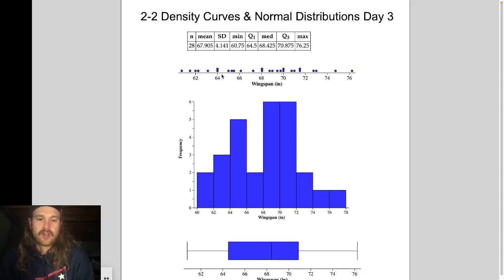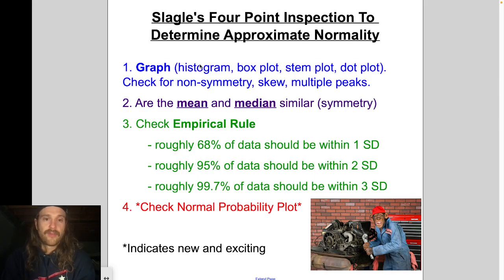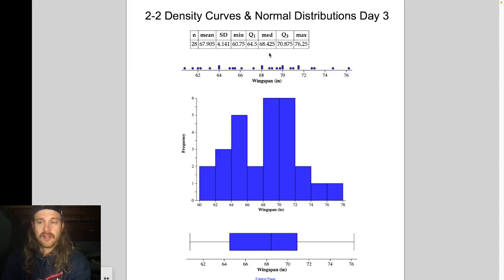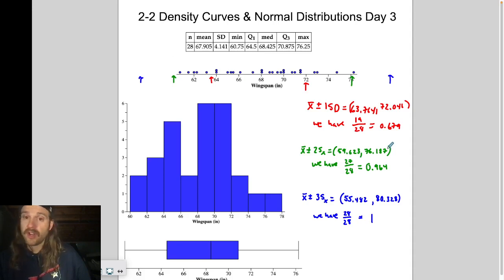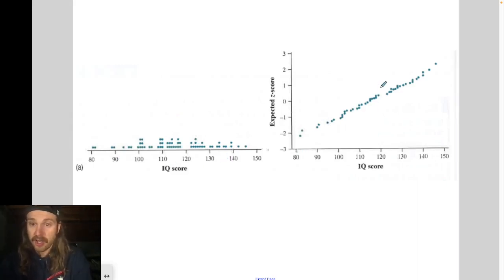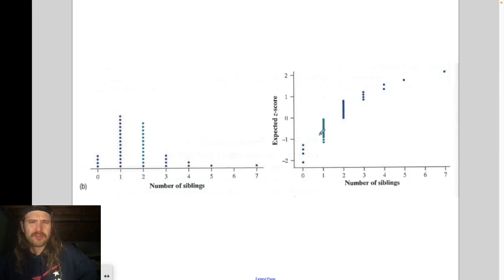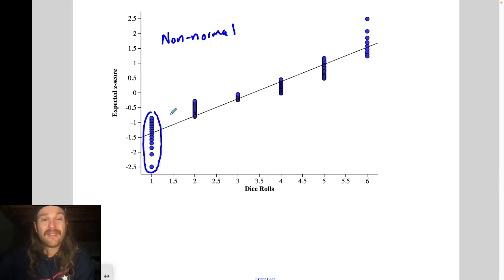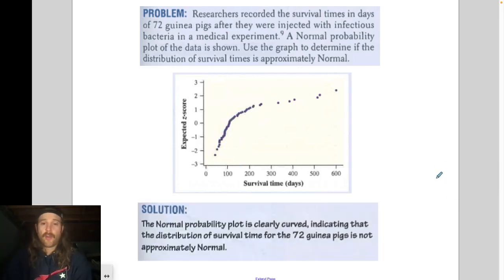2-2 Density Curves & Normal Distributions Day 3